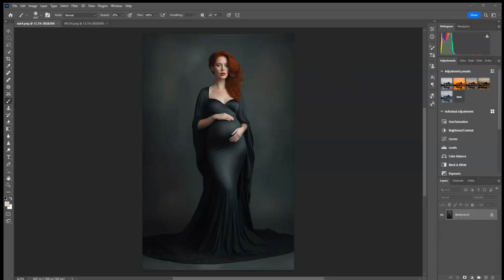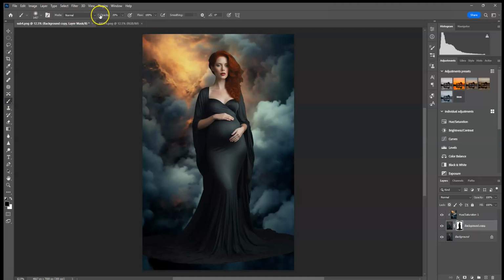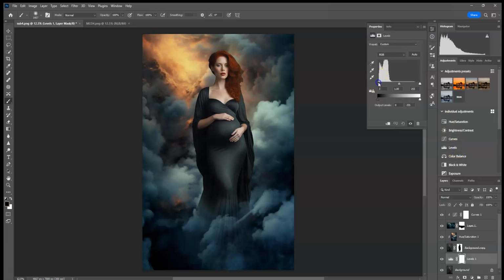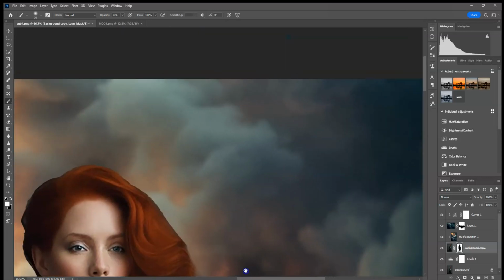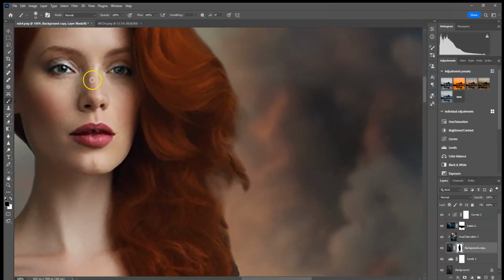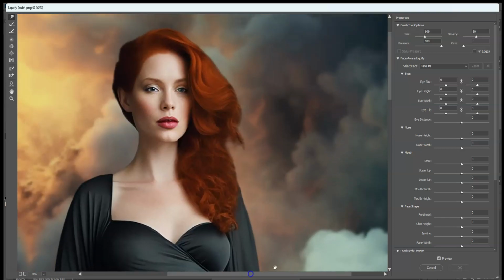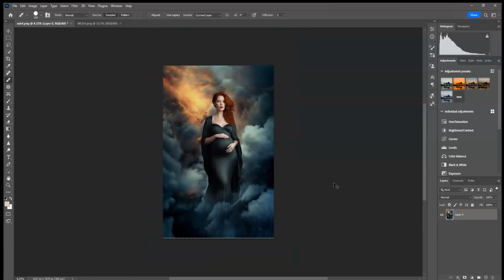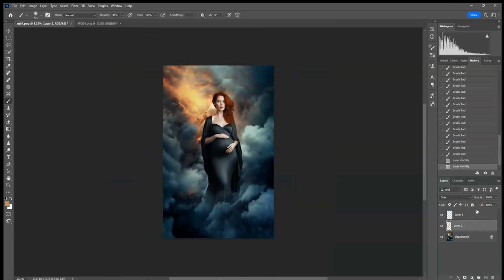Moody Cloud Digital Backdrop Photoshop Edit Tutorial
Learn how to edit using digital backdrops in Photoshop with @ctandrinadigitals